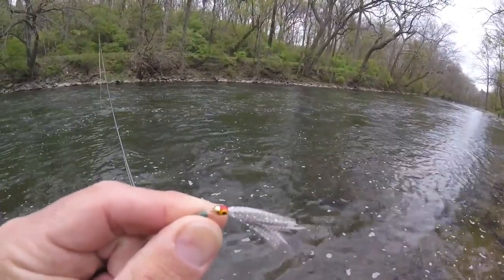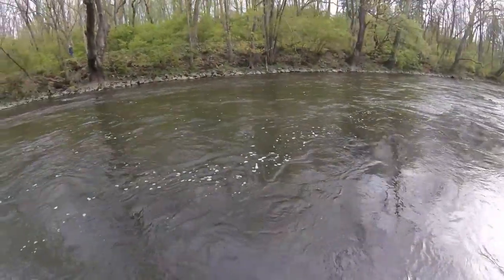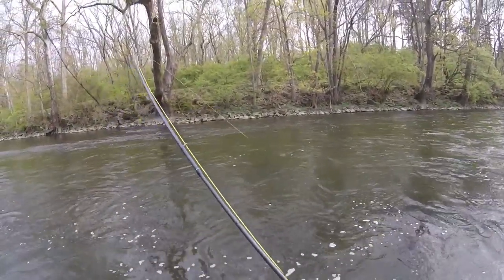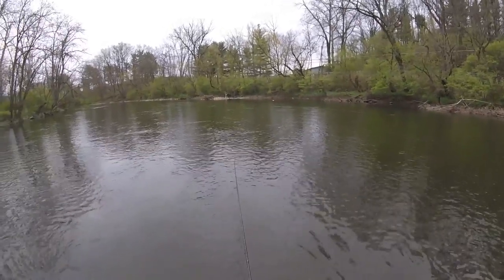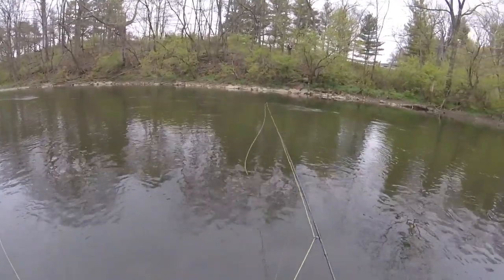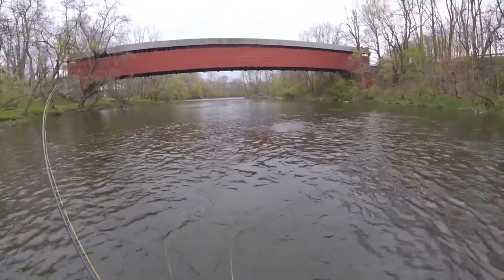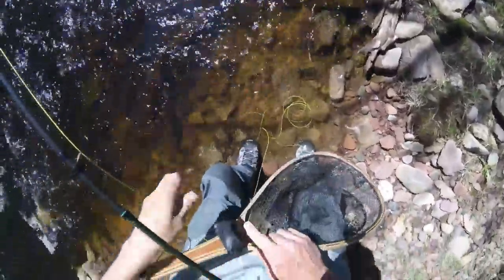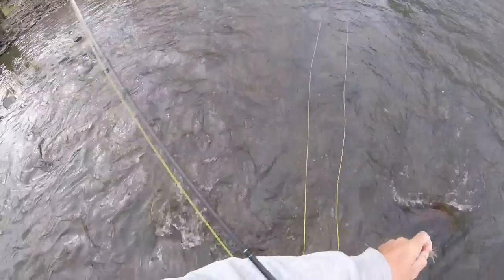"George's Killer" Streamer, April 2020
Well, you guys know me, I'm not usually a streamer guy, but this pattern I've been having so much fun and success with, it's making me rethink my strategies. Sorry I didn't get a video of the big Brownie from my thumbnail cover pic, but what an awesome fish! The way I've been fishing it works, but I think if you add more weight and use a loop knot it would make it go deeper and give it more action, making it even that much more effective. Please view his tying video on YouTube, search Tying "George's Killer" Fly Pattern by DirksOutdoors.